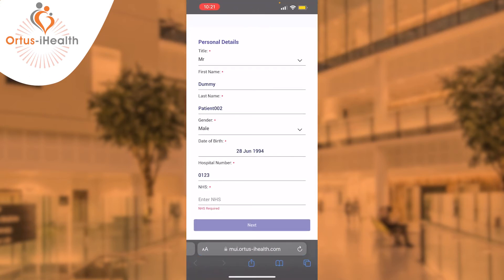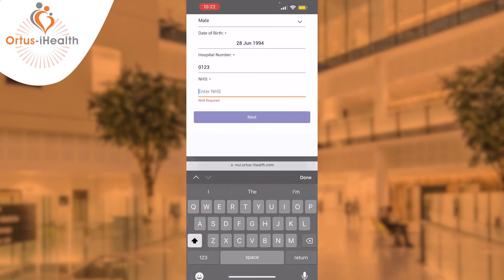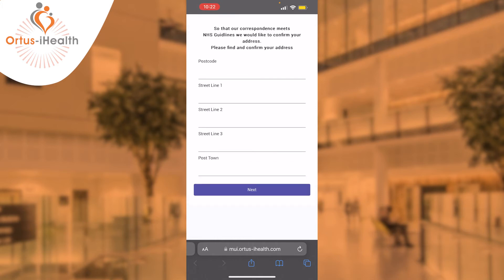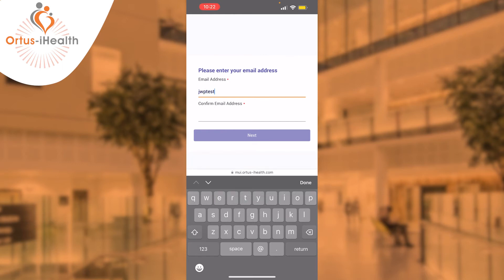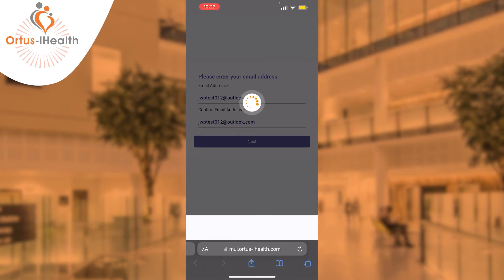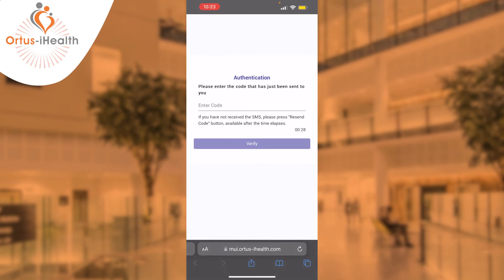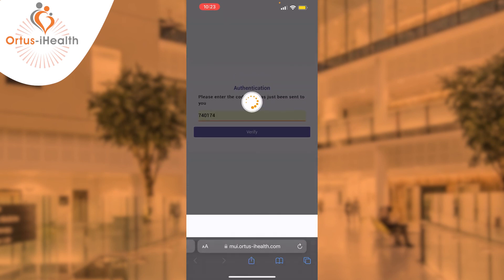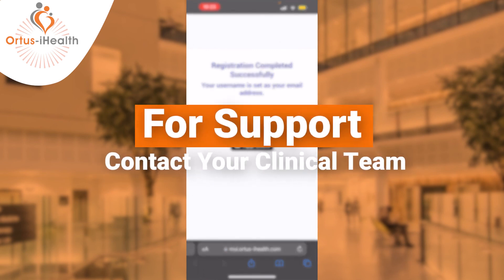Completing Your Registration from your SMS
How to register using a SMS link.